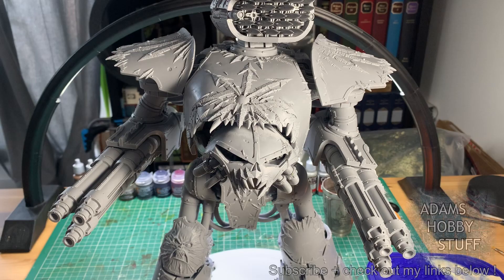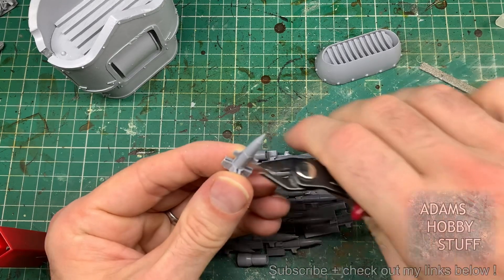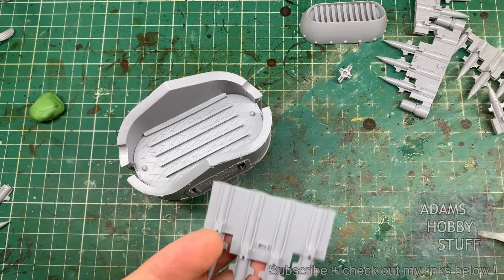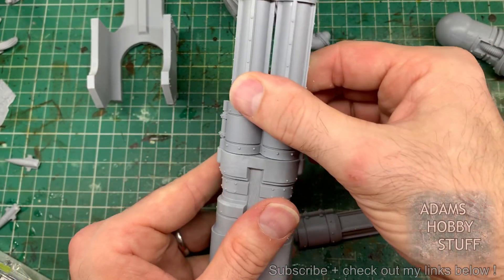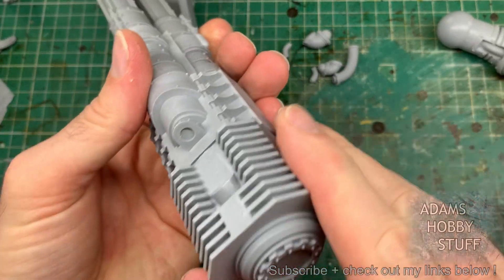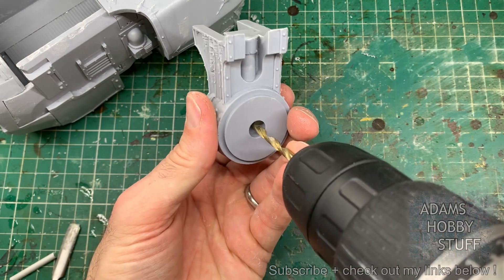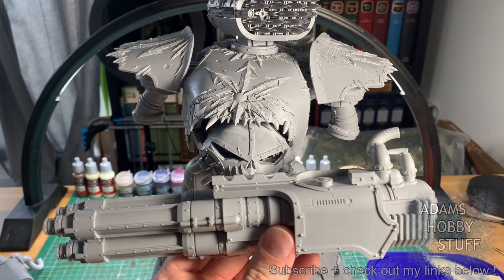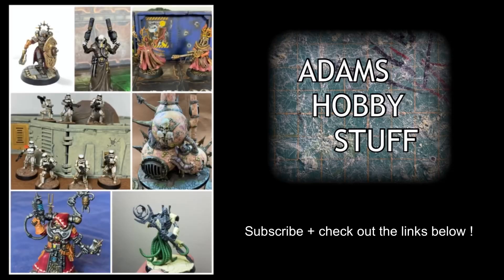Forgeworld reaver Titan build pt 3 -BIG GUNS NEVER TIRE! apocalypse missile launcher laser blaster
Putting together the big guns for the reaver Titan